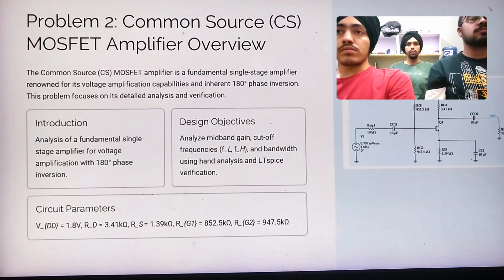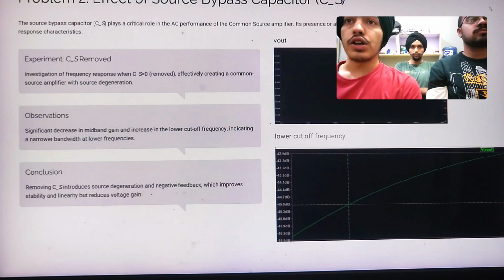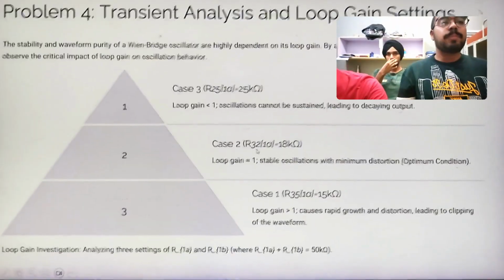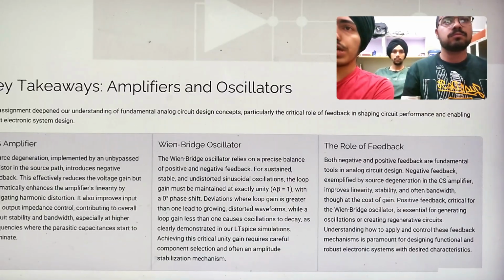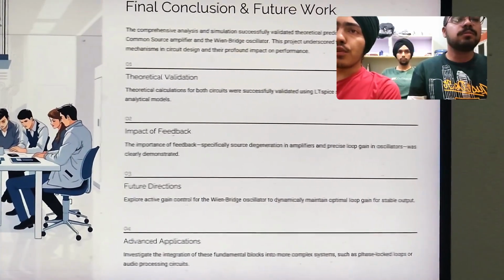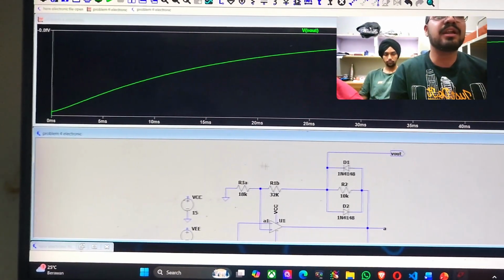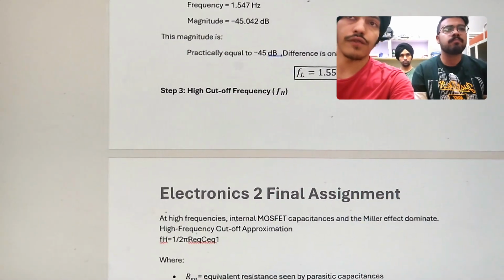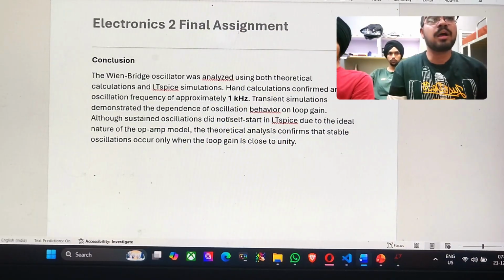Electronic final assignment video